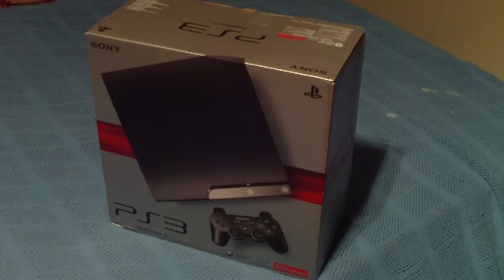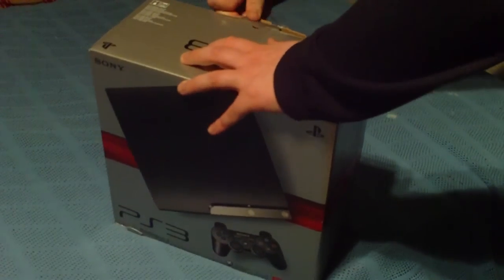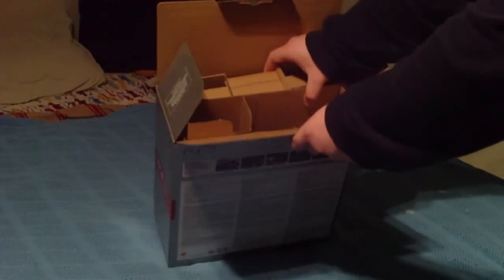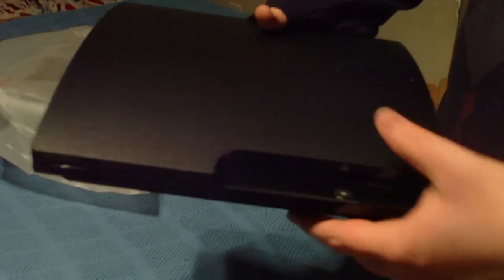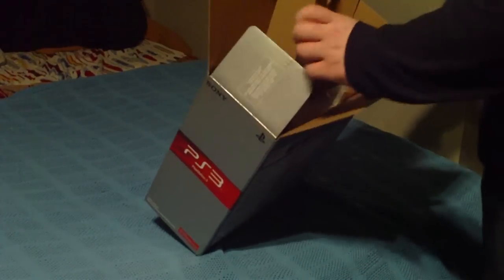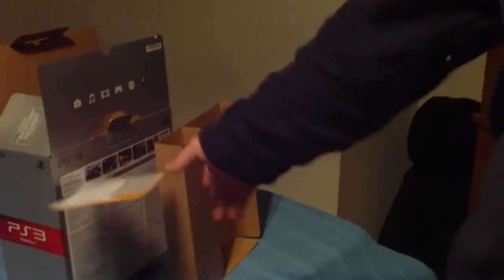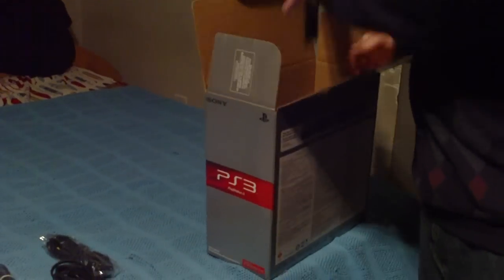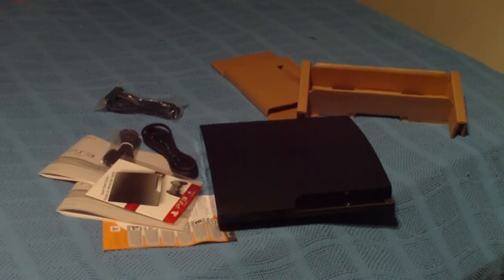PS3 Slim 250 GB Unboxing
Now that you guys know I've received a PS3 Slim 250 GB for Christmas, I'm showing my unboxing of it.